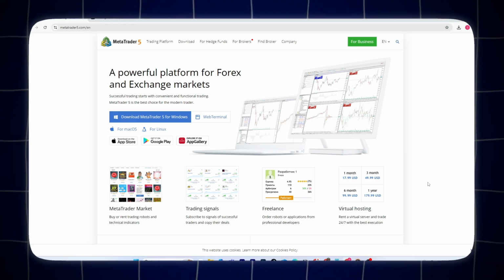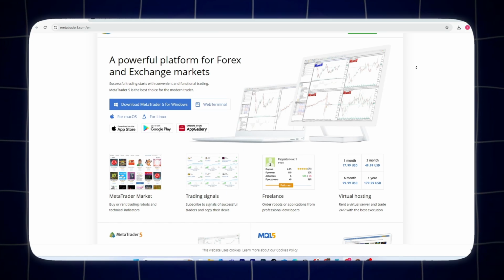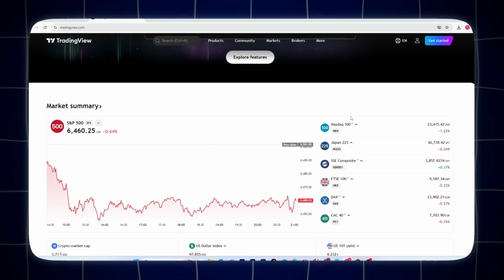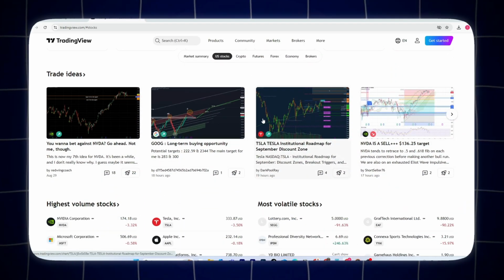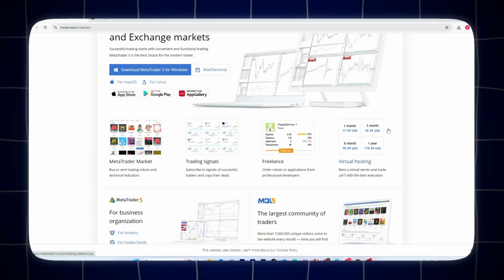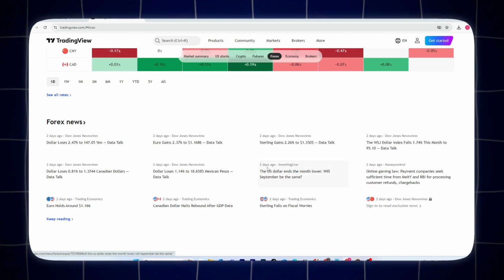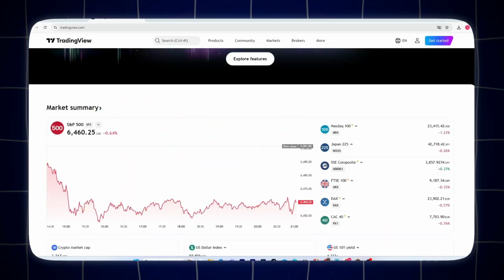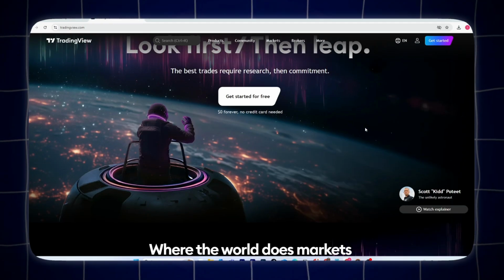MetaTrader 5 vs TradingView (2025) | Which Trading Platform is Best for You?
MetaTrader 5 vs TradingView in 2025 – which trading platform should you choose? In this video, we compare MT5 and TradingView, looking at their features, charting tools, ease of use, mobile apps, and suitability for Forex, Stocks, and Crypto trading.

If you’re a trader in 2025 wondering whether MetaTrader 5 or TradingView is the better choice, this video will give you the pros and cons of both platforms to help you decide.

👉 Watch till the end to know which one fits your trading style!